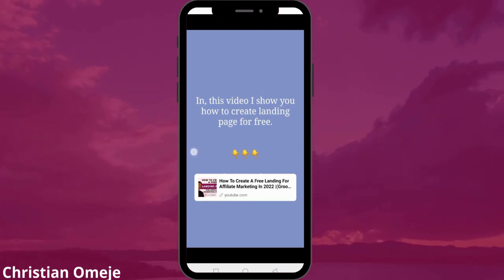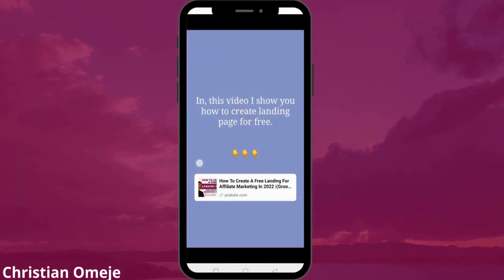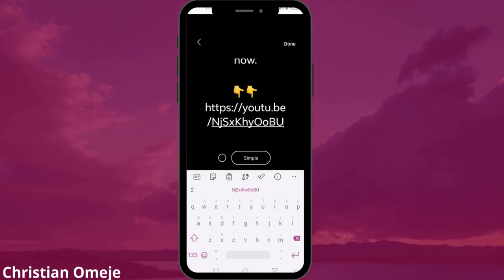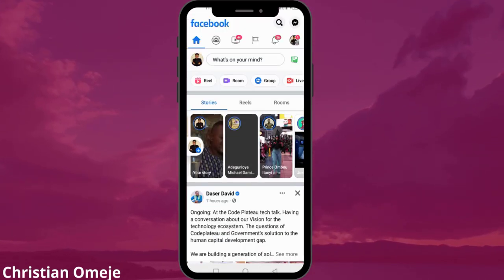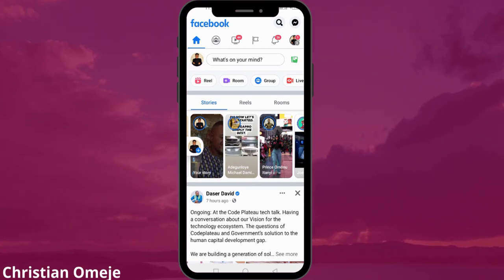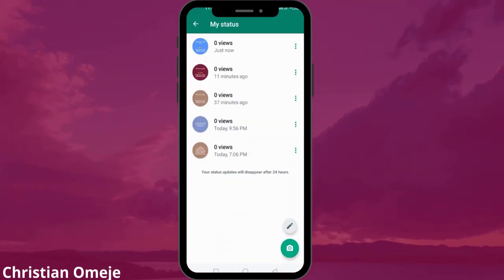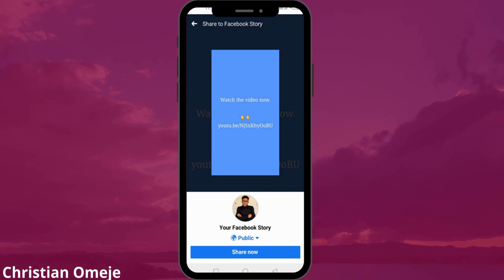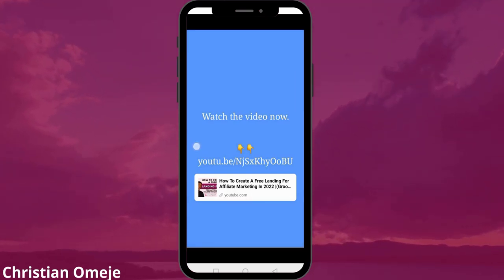How To Add a Clickable Link On Your Facebook Story In 2024 | (Fastest & Easiest Way)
Hello Welcome, In this video I will show you how to add a clickable link to your Facebook stories.

Watch the video and see how it works..